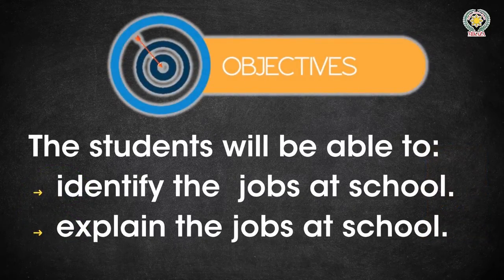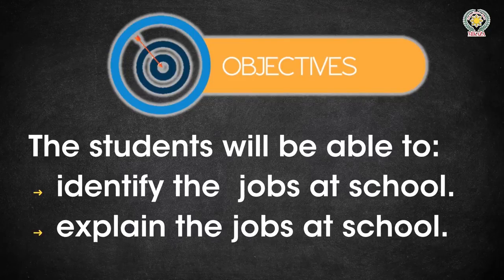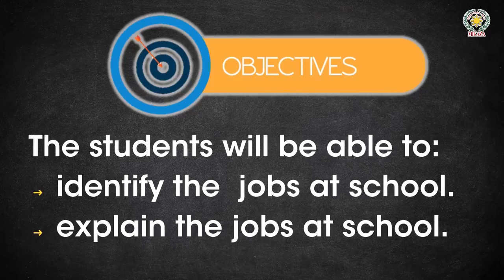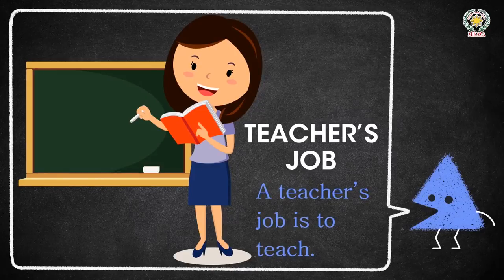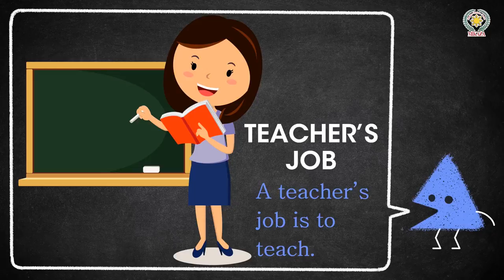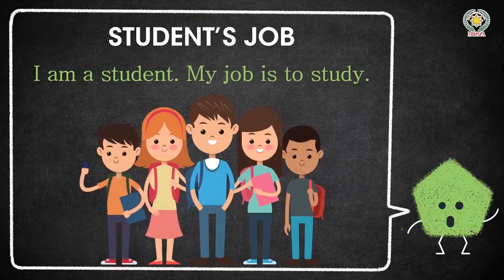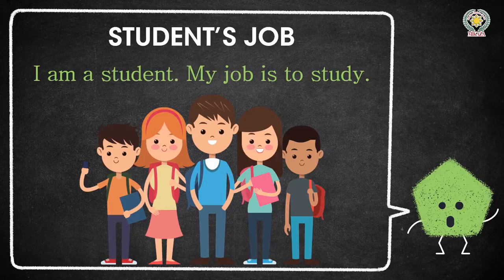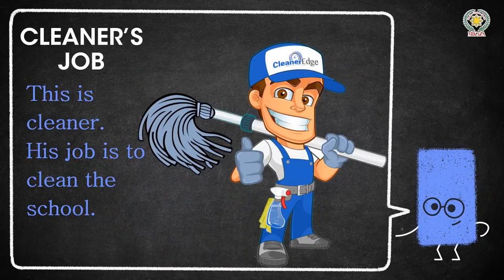Jobs (At School) | Know Your World 1 | Social Studies | MIKAZA Phil Pak School Khairpur Mir's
In this video, we will talk about various jobs at school from Know Your World Book 1.

Are you ready to experience the most innovative way of learning Social Studies?